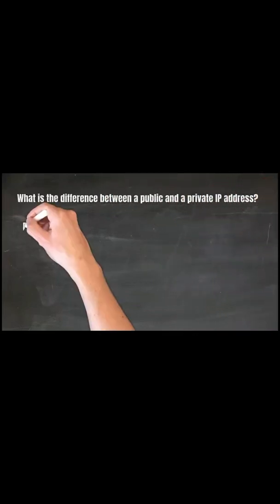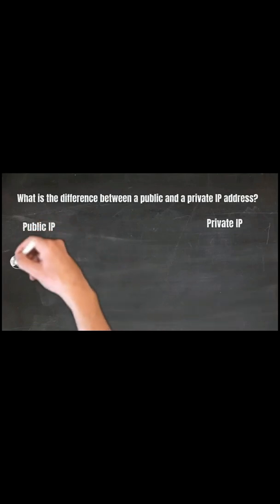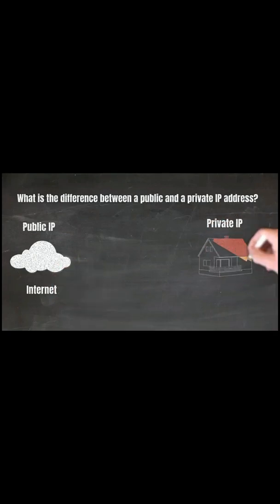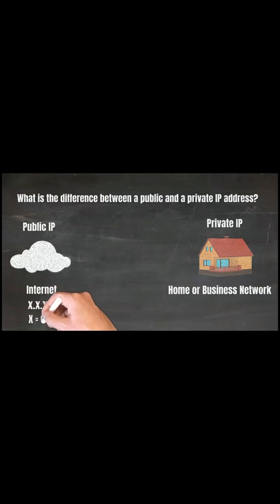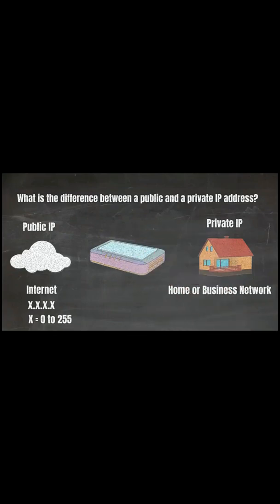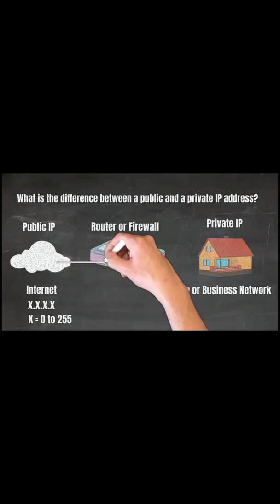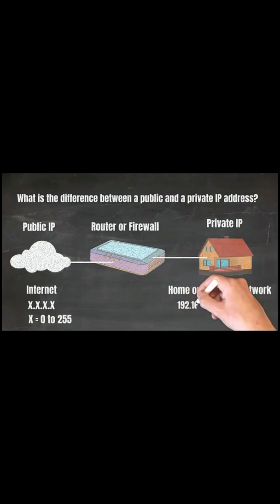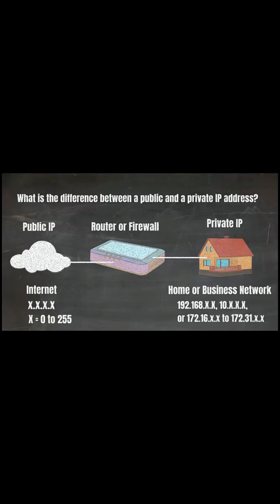Shorts - Public and Private IP Addresses